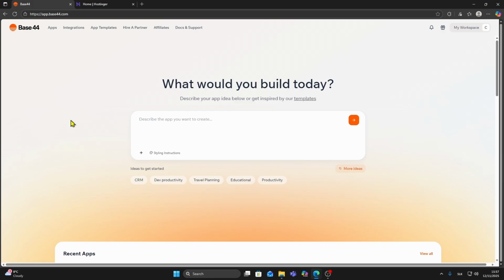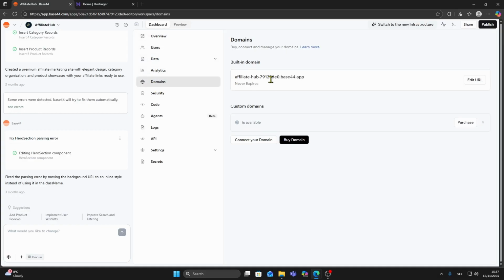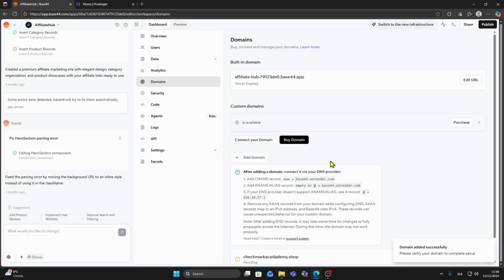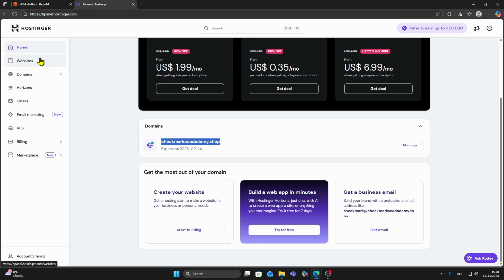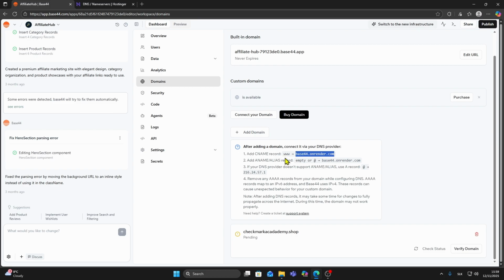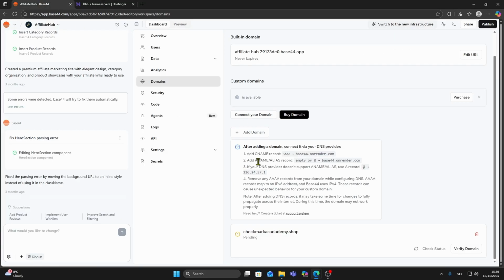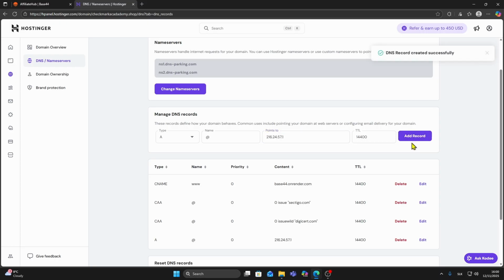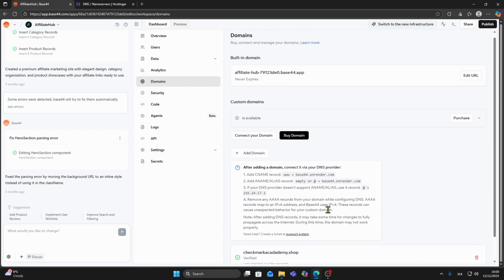How to Connect Hostinger Domain to Base44 | Step-by-Step Tutorial 2025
🟠 Try Base44🟠

In this video, I’ll show you step-by-step how to connect your Hostinger domain to Base44.

You’ll learn how to add your custom domain inside Base44, how to edit DNS records inside Hostinger’s hPanel, and how to verify and publish your app to your new domain.

This tutorial covers everything you need to make your Base44 app live on your Hostinger domain in just a few minutes.